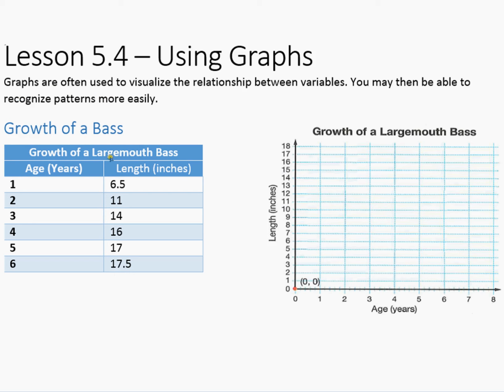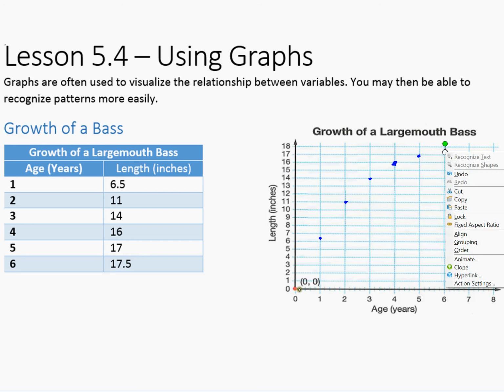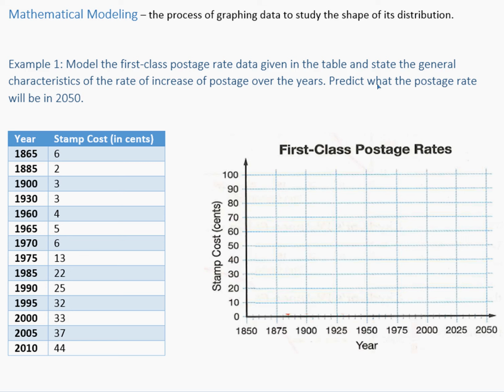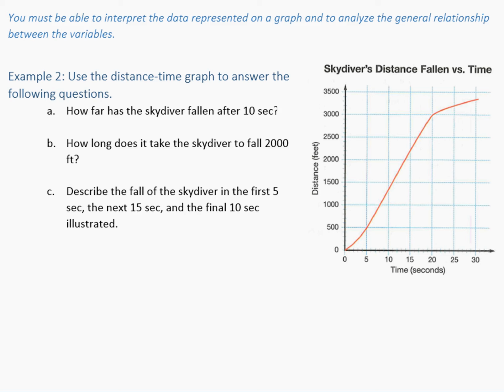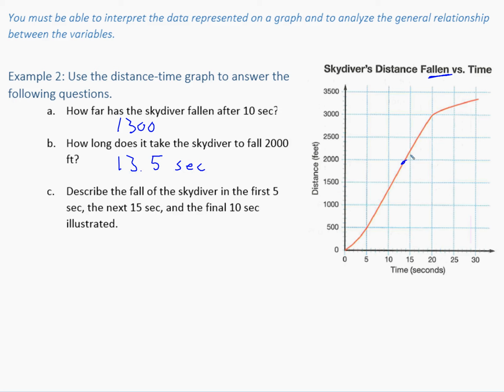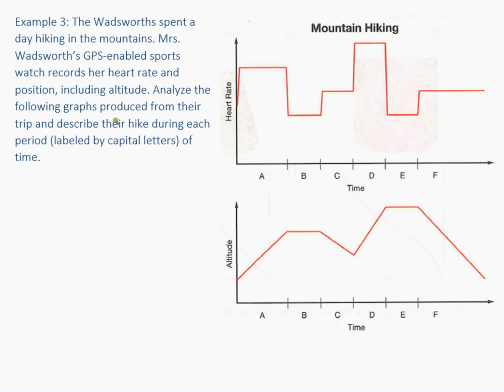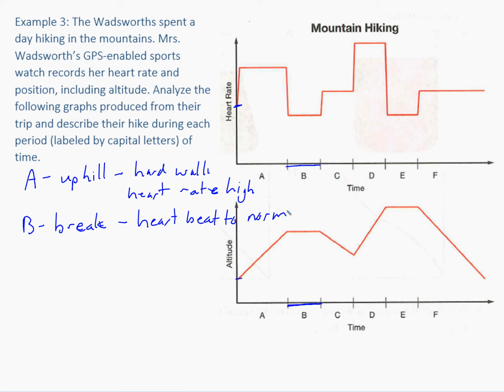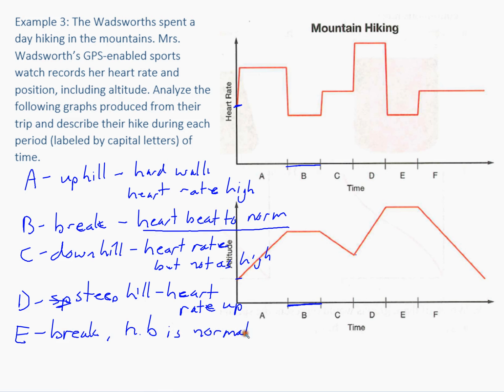Algebra 1 Lesson 5.4 - Using Graphs